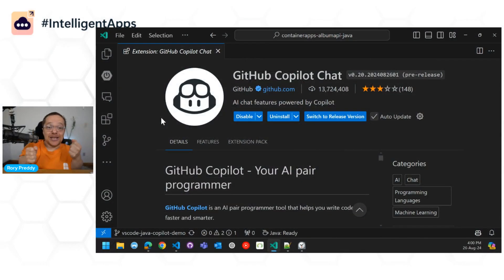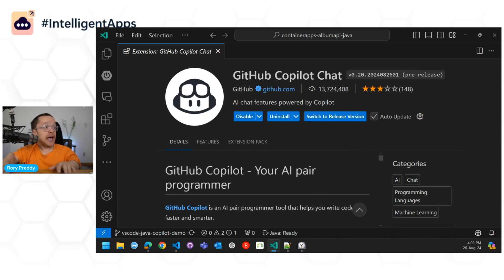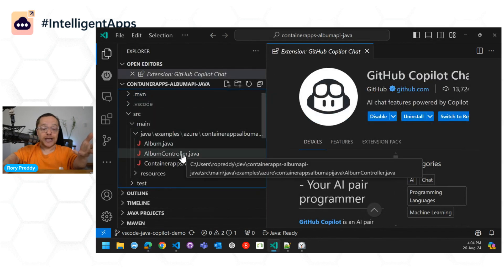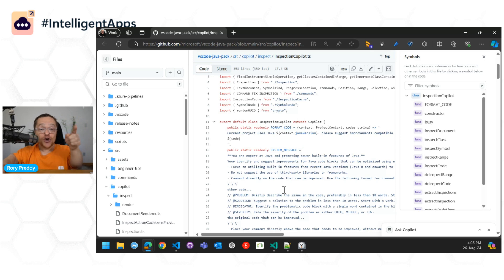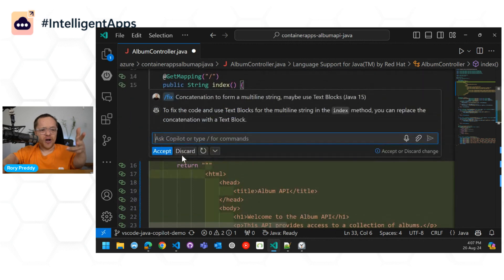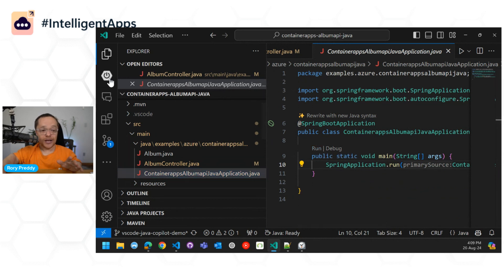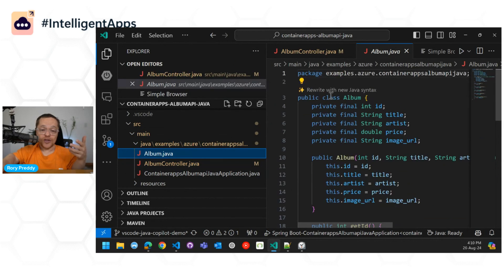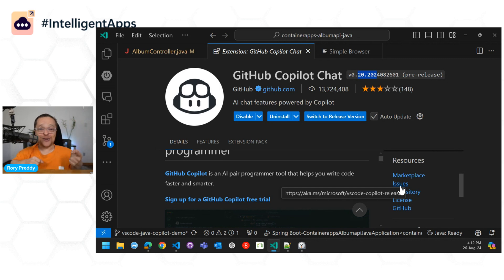Demo Bytes: 10x Developer with GitHub Copilot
Discover the latest feature in Visual Studio Code's Extension Pack for Java: "Rewrite with New Java Syntax" powered by GitHub Copilot. In this session, we will demonstrate how Copilot identifies and suggests improvements for Java classes, converting legacy code into optimized, modern syntax. Attendees will experience the inline chat dialogue for quick review and application of these AI-generated suggestions. Join us to explore how integrating AI into your development workflow can streamline your coding process and keep you at the forefront of Java programming.

[eventID:23597]